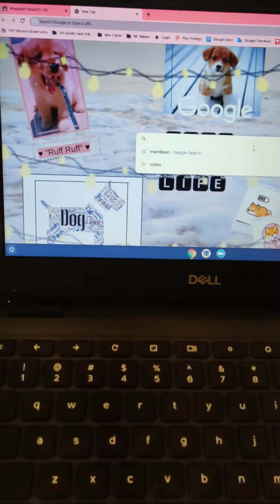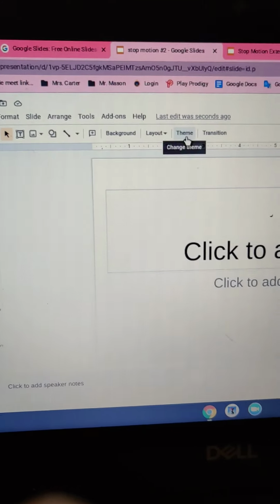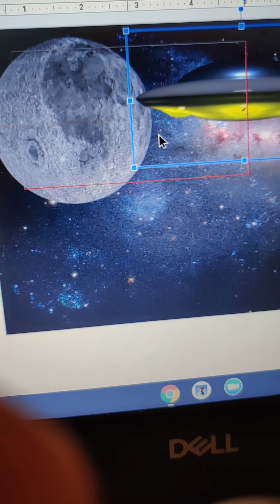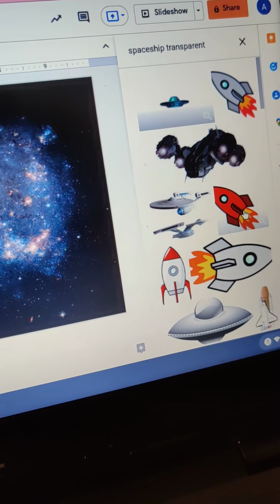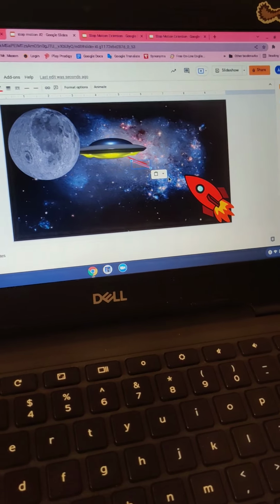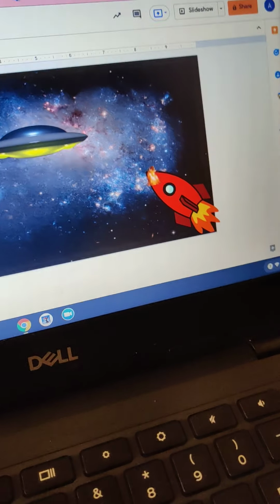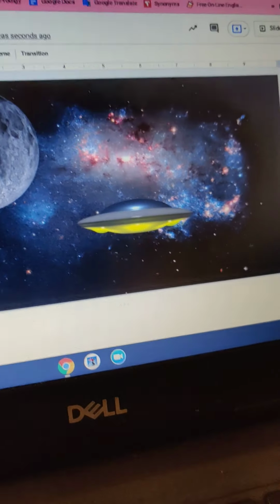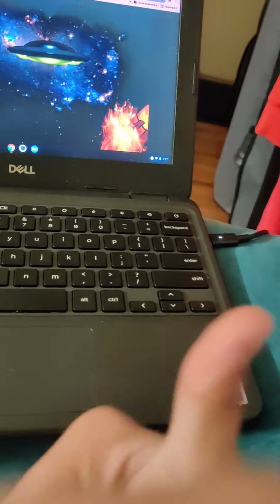Slideshow Animation demonstration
Hi guys here is a new easy and fun project for you all . In this video I was able to create animation using google slides and no I don't use and motion or transition used for animating things. I really hope you all love this and please remember to comment your creations in the comments thanks.